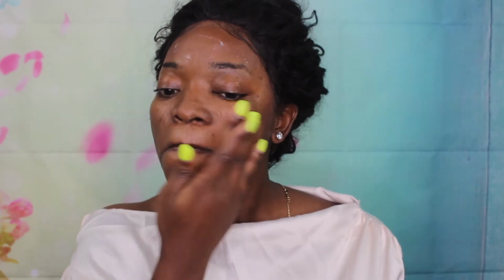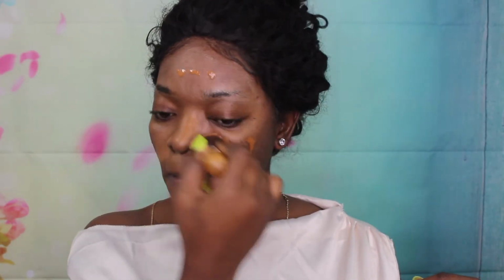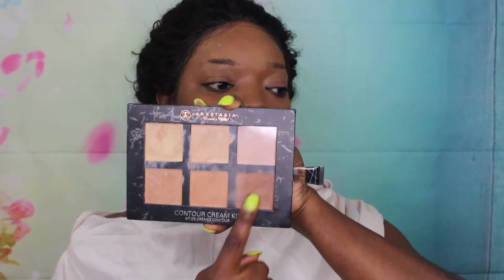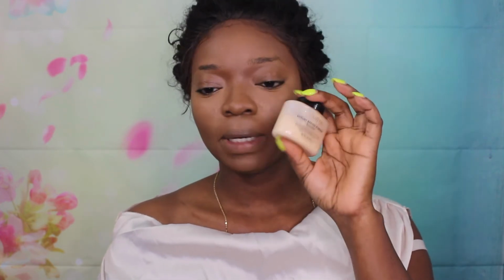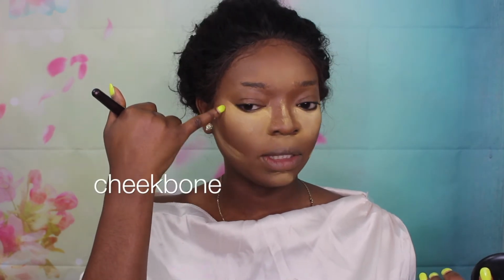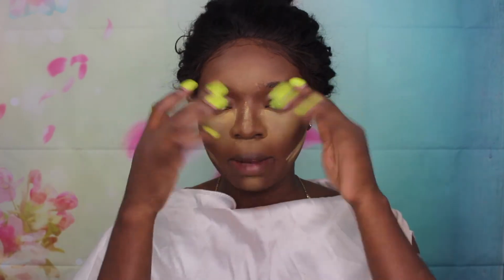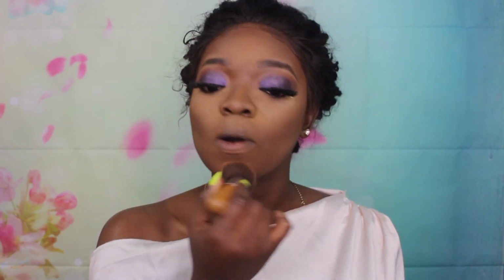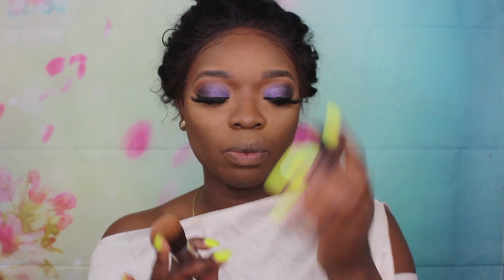HOW TO: | HIGHLIGHT & CONTOUR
Hope everyone is doing great? So this is my first highlight & contour I'm doing on my channel.

product used.
kiss foundation
cover girl ebony bronzer